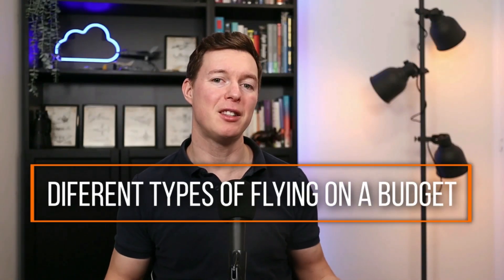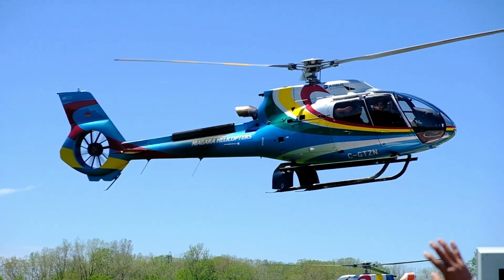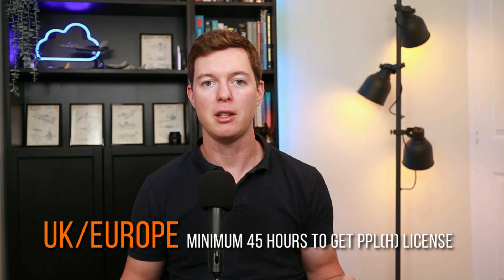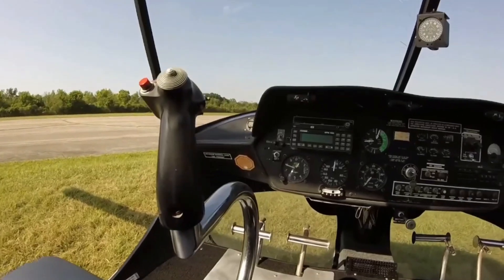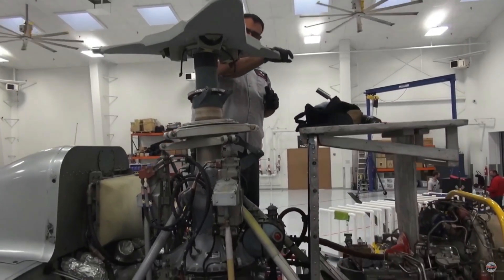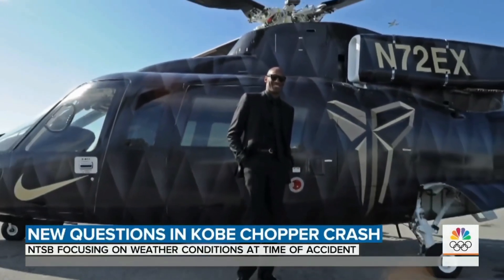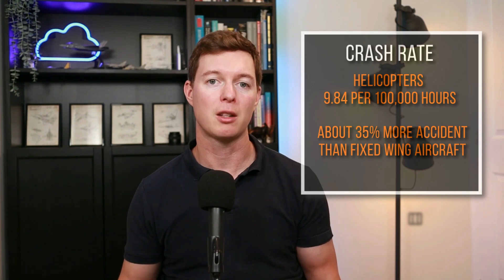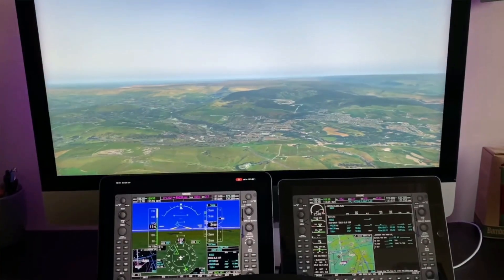Become a Helicopter Pilot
Why not get your Helicopter license! This video covers the licence, the costs and the safety of helicopters.

How to get into flying videos

Footage
Using simulation from Plane Old Ben, a recommended watch